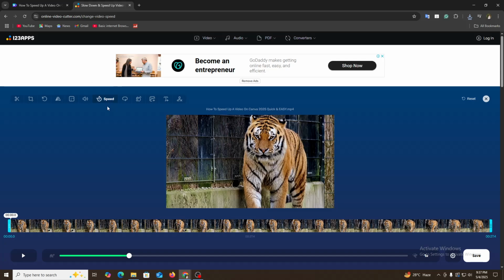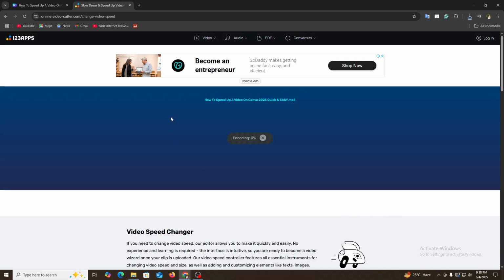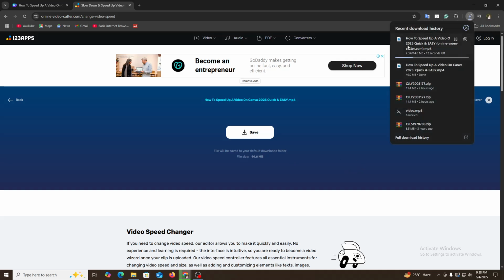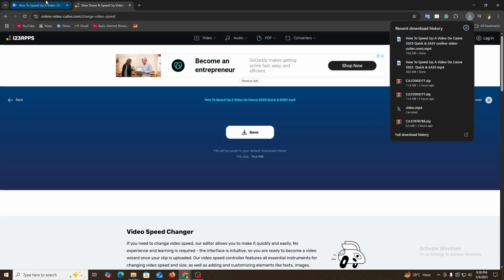How To Speed Up A Video On Canva - 2025 | Quick & EASY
In this video, we'll show you how to speed up a video on Canva in just a few simple steps! Whether you're working on a project for social media or need to make your video more dynamic, this tutorial will help you get it done quickly and easily.